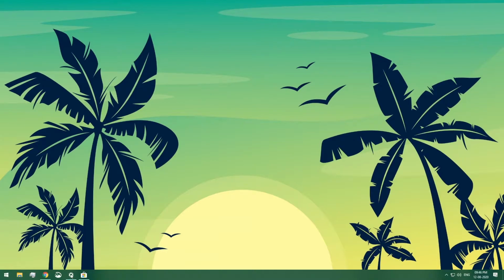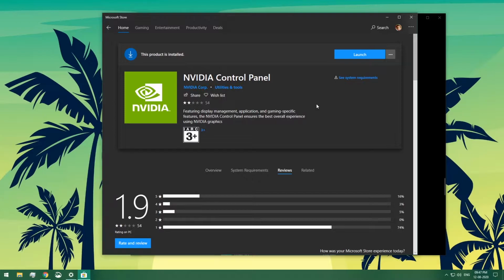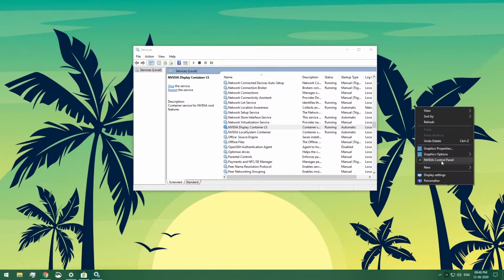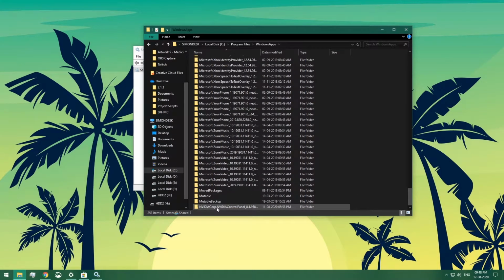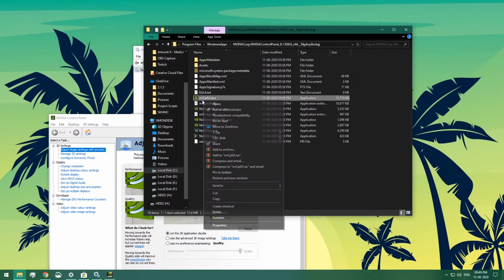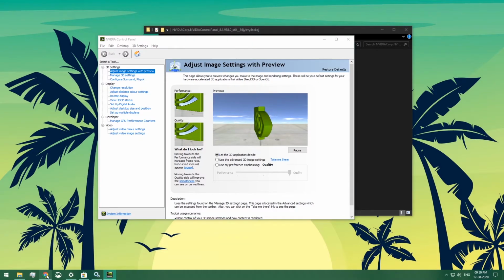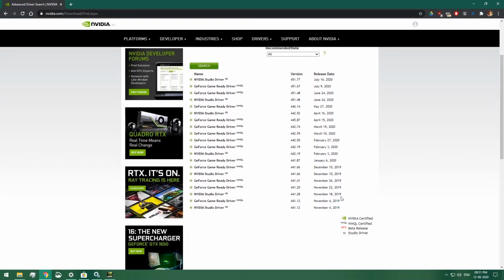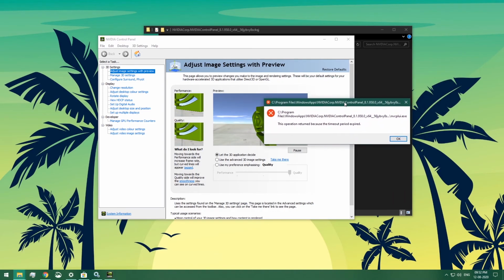How to Easily find Missing Nvidia Control Panel | Mid 2020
Nvidia control panel anomalies are common and have several solutions online but often time they don't work for everyone since the root causes change from time to time. In this video, i am showing you how i got the Nvidia control panel working in mid 2020 in my PC.

Also Like the video so this can reach more people easily.

My specs:
i5-3330
Zotac GTX 1060 6GB Amp Edition
12GB DDR3 1600 RAM (4x3)
1TB WD Green HDD (5400rpm)